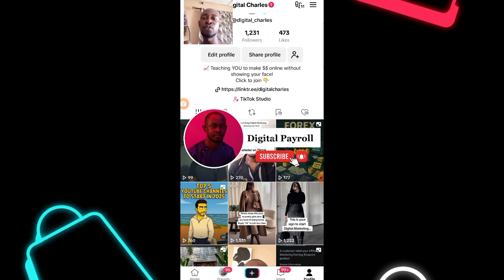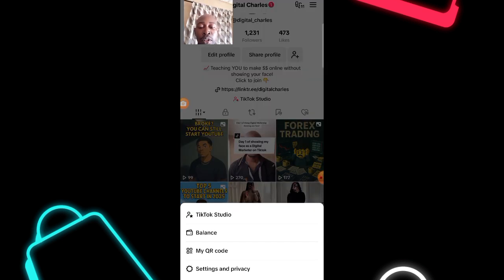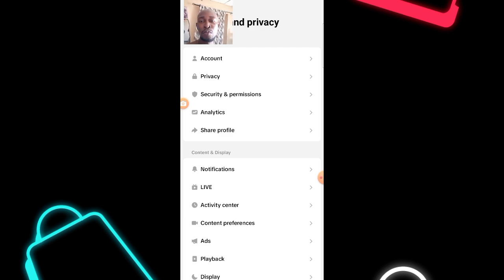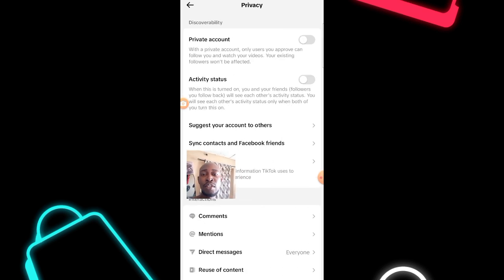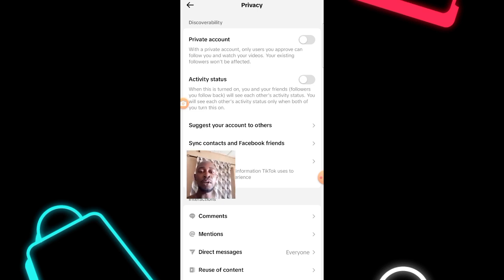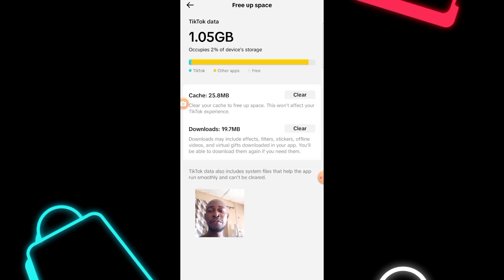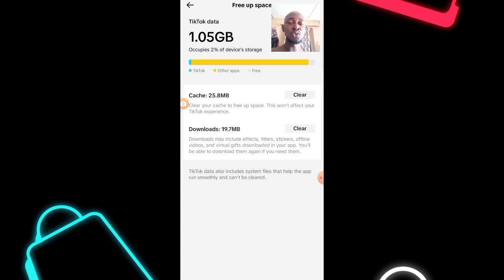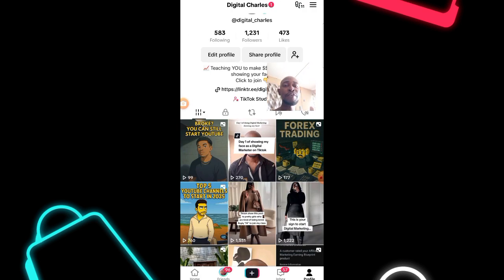3 Easy Steps To Go Viral On Tiktok In 2025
Want to go viral on TikTok in 2025?

In this step-by-step guide, I’ll show you the exact strategies I used to blow up on TikTok even with zero followers!

Whether you're just starting out or struggling to grow, this video breaks down everything: posting time, trending sounds, hashtags, algorithm secrets, and how to keep viewers watching till the end.

✅ Updated for TikTok’s 2025 algorithm
✅ Tips that work in the USA, UK & beyond

3 Easy Steps To Go Viral On Tiktok In 2025